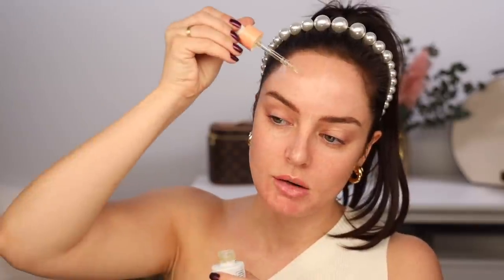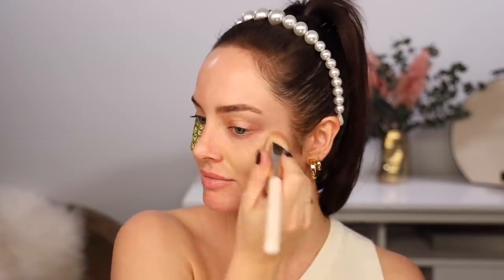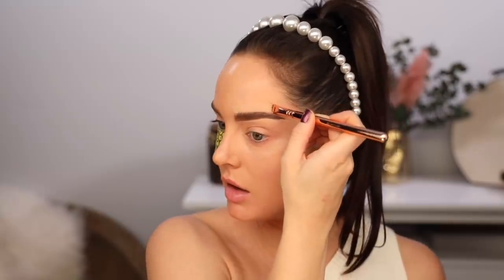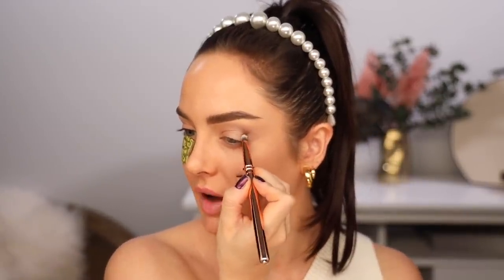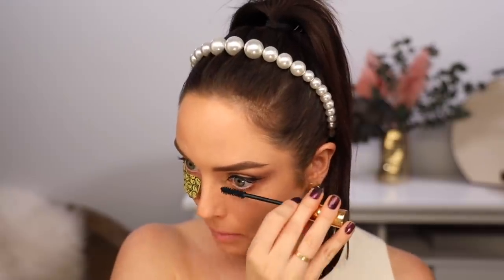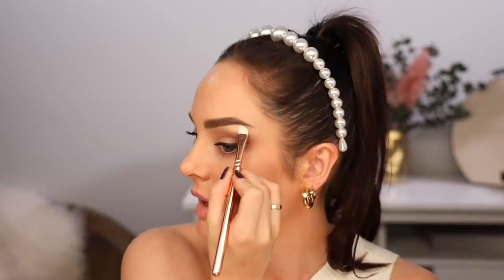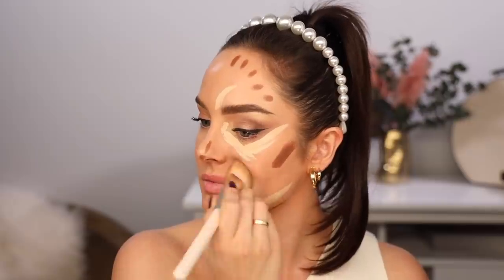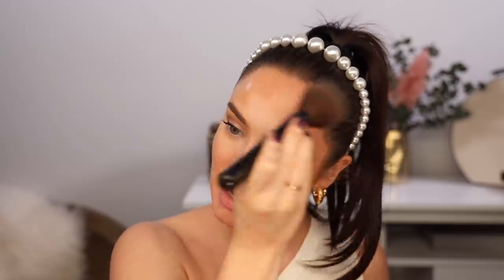My Makeup Technique THEN vs NOW: How Has My Style Changed?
I wanted to take a look back down memory lane and do some of my makeup techniques from 2015-ish to compare the difference! What do you think?
*Hey Alexa, play 'Metamorphosis' by Hilary Duff*